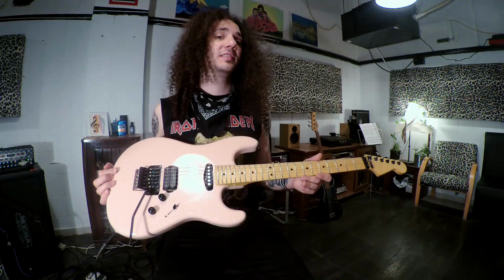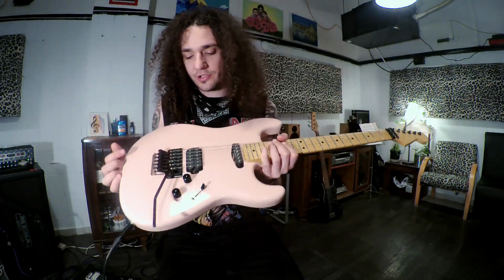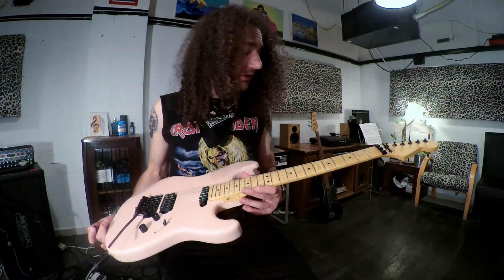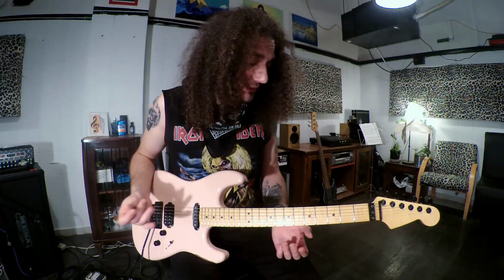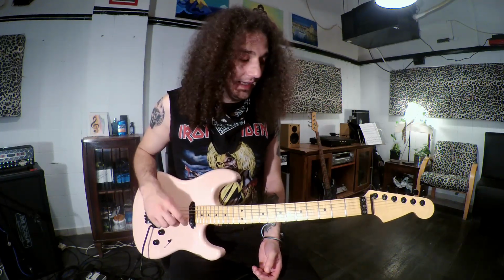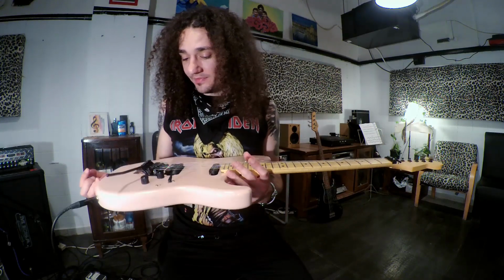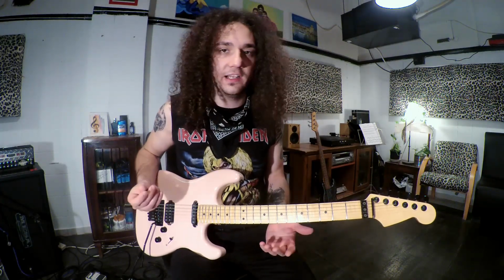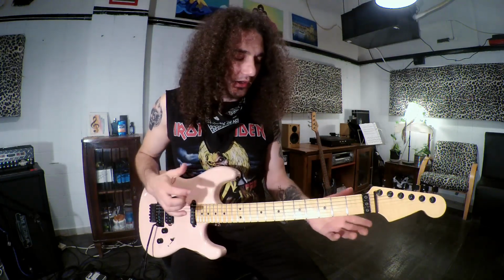Warmoth SUPERSTRAT Review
Finally its time to review my pink Warmoth superstrat!
Its a great guitar and building it was quite an awesome experience.
Let me know what you guys think about Lady D :)

Instagram.com/Oferholan